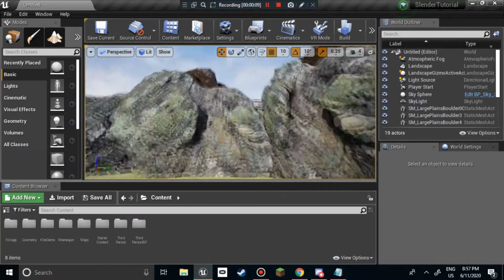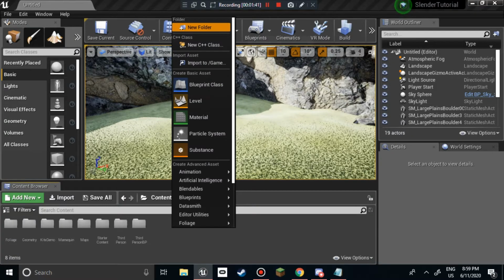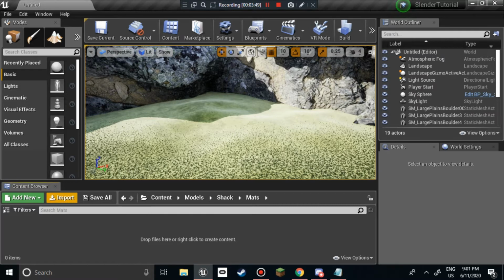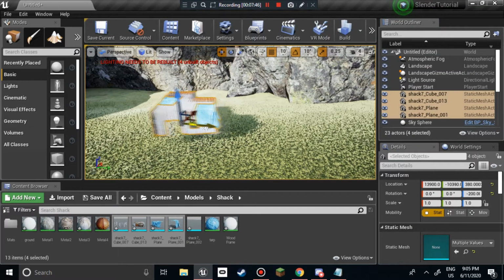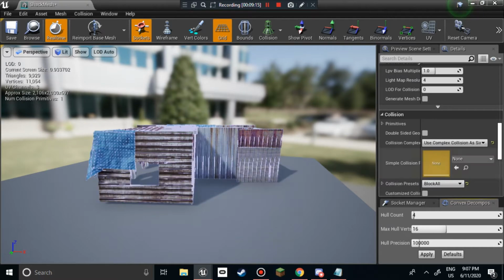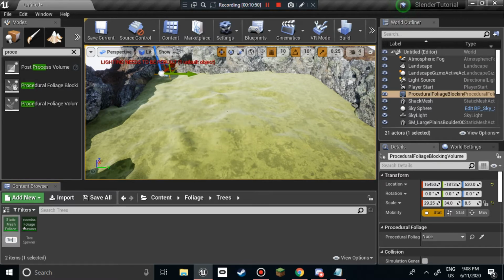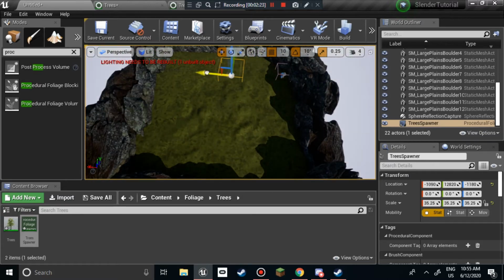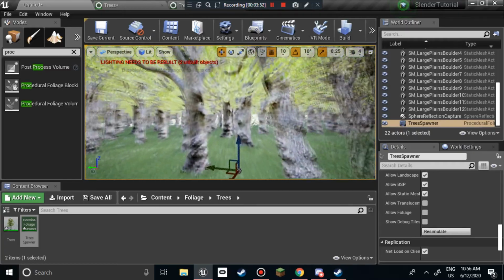Unreal Engine 4 Slender Tutorial | Episode 2 | Trees and Buildings